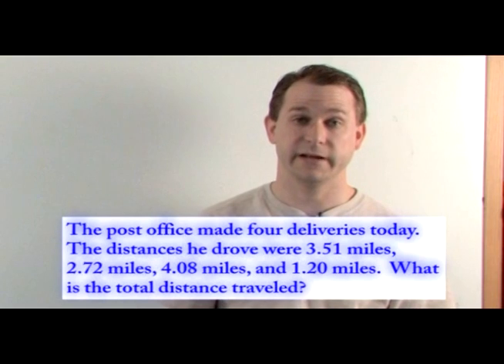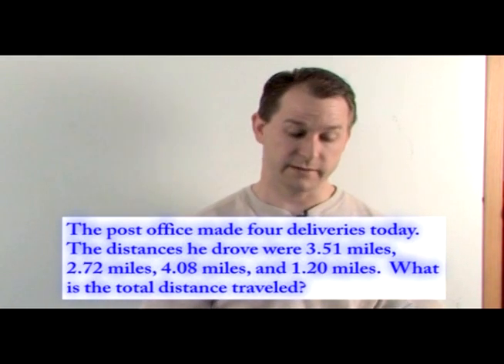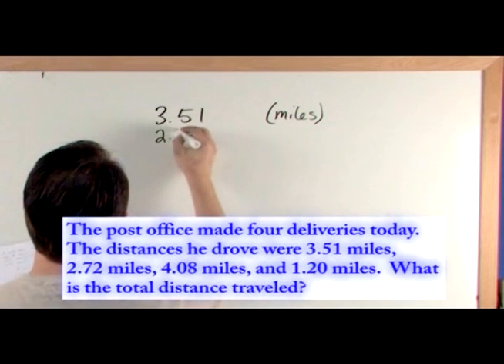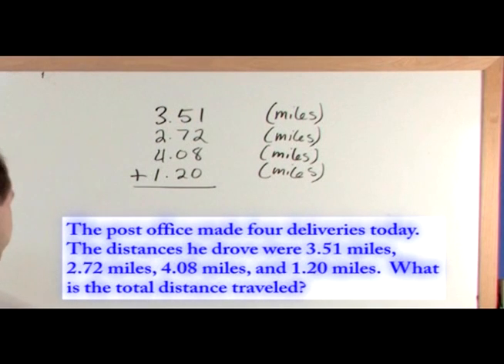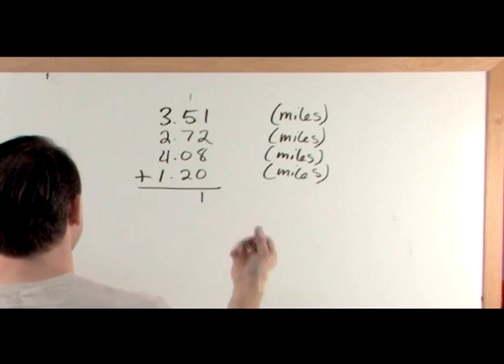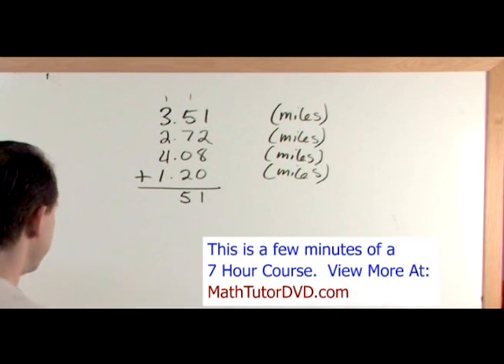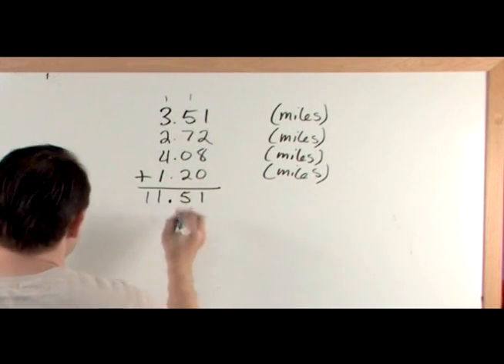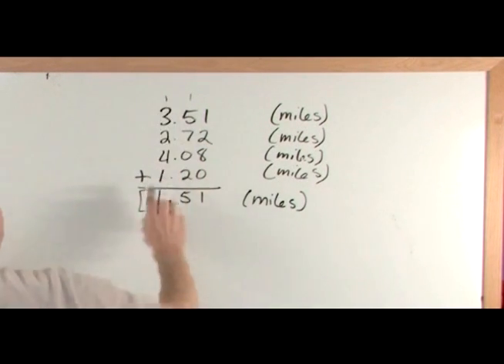Math Word Problem - Adding Decimals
Here you will learn to solve word problems that involve addition of decimals.